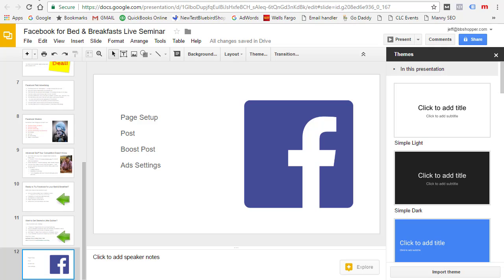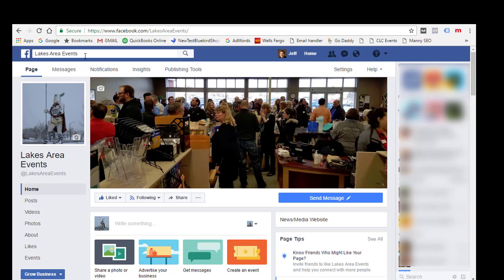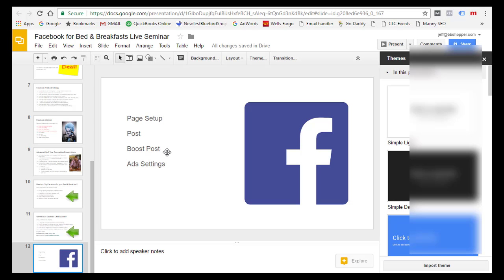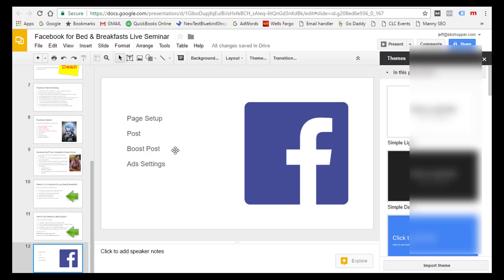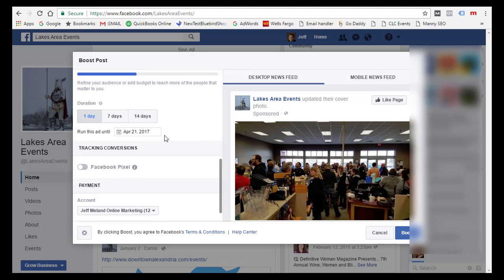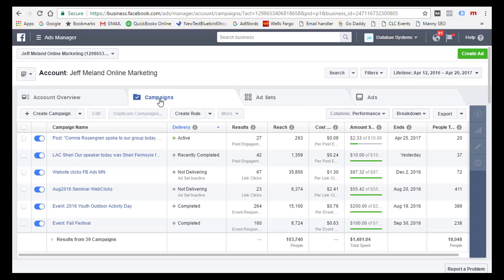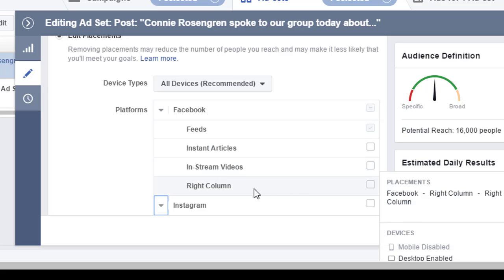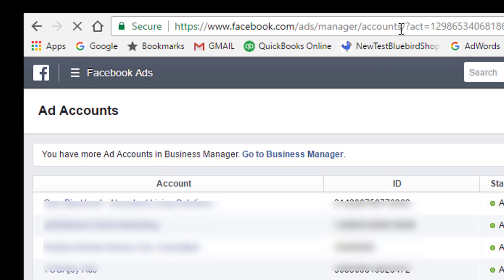Facebook Page, Posts, Ads Setup Tutorial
Quick tutorial on setting up facebook page, posts, ads, and ad settings